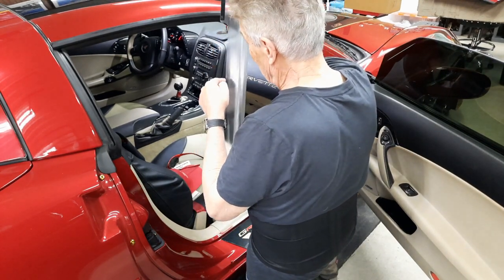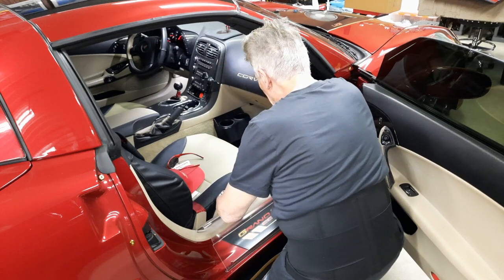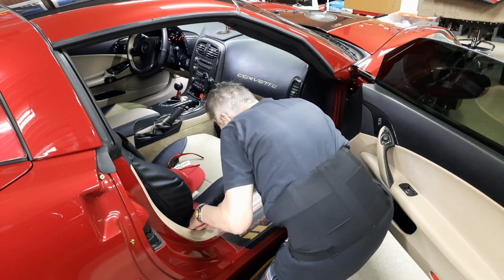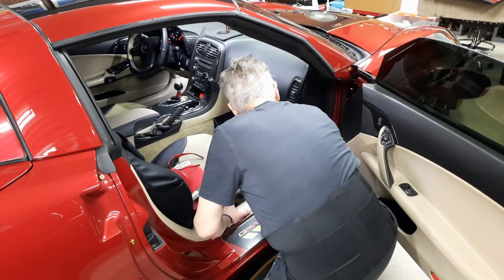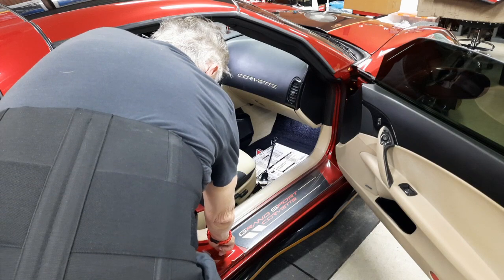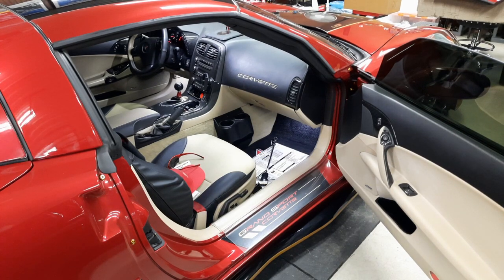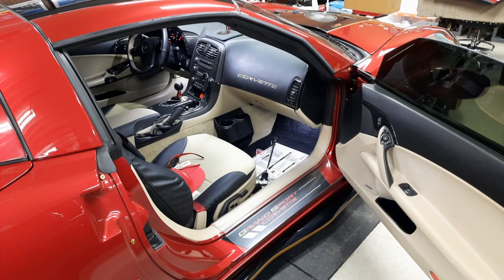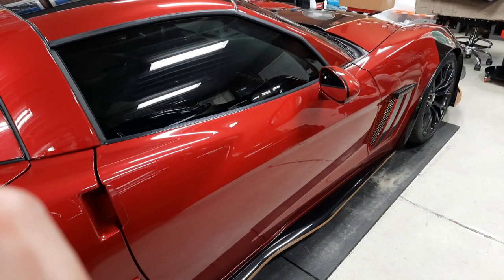This is for Ashley at AMT Custom Designs.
Clear sill plate covers to protect one's sill plates from unwanted scuffs and fingerprints.